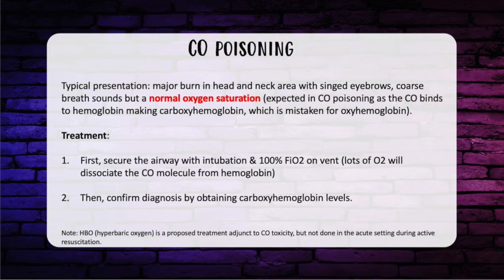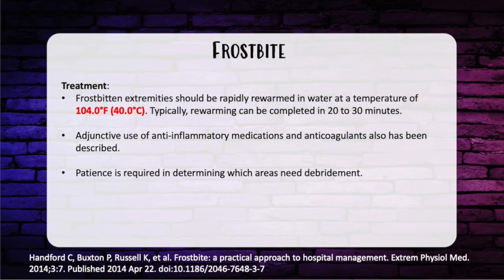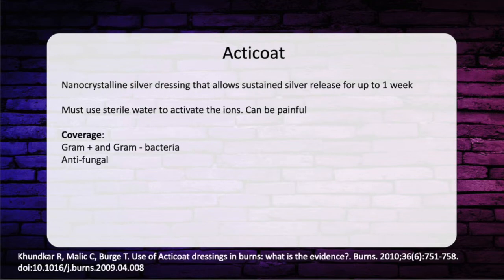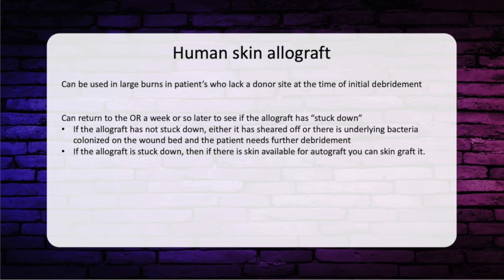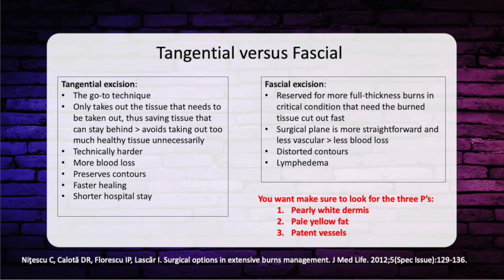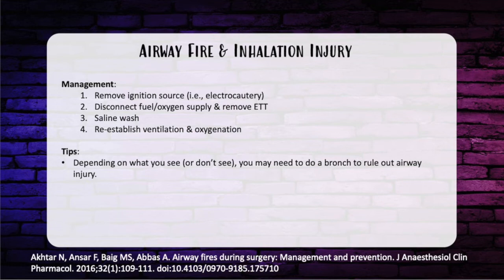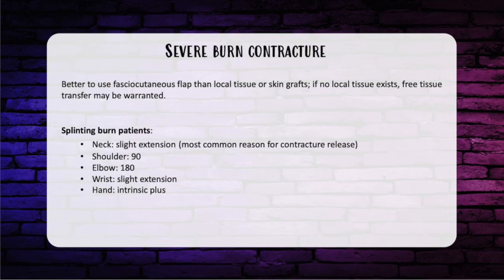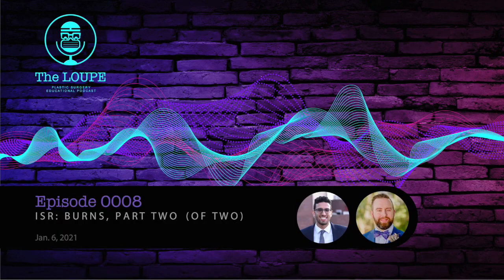Episode 8: In-Service Review Burn Part 2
This episode continues our resident led In-Service Review series and is the second half to our BURN overview.

Your core hosts for this episode include Dr. Brian Bassiri-Tehrani @doctor_bbt and Dr. Casey Sheck @dr.caseygenesheck.

Visual Supplement was created by future doctor Zain Aryanpour.

Production design and editing by our Co-Founder Greta Davis @greta_davis

This Episode is LIVE and can be downloaded on any major podcast site!